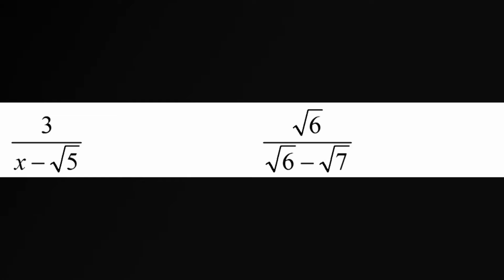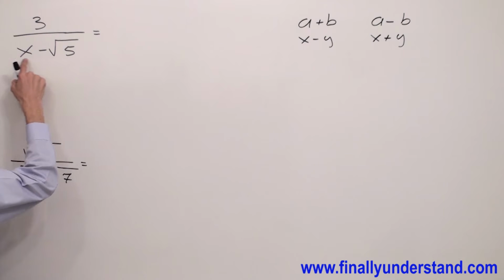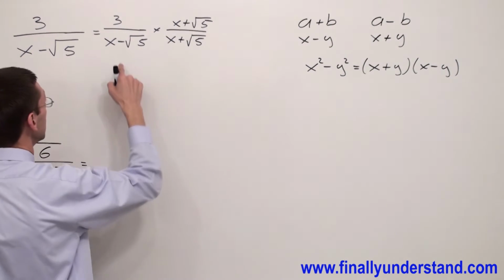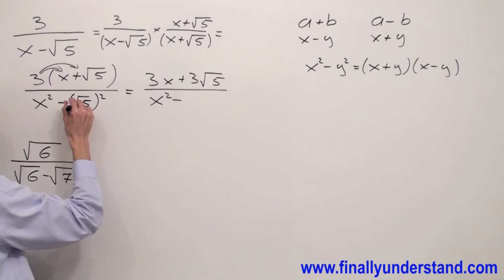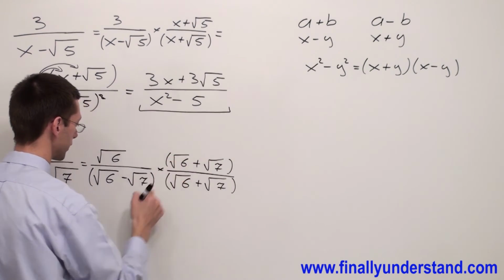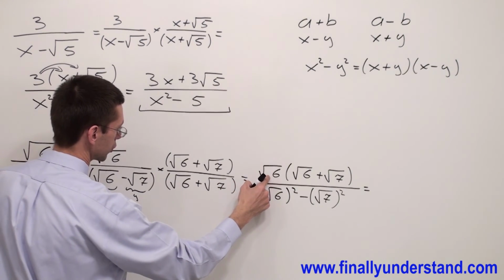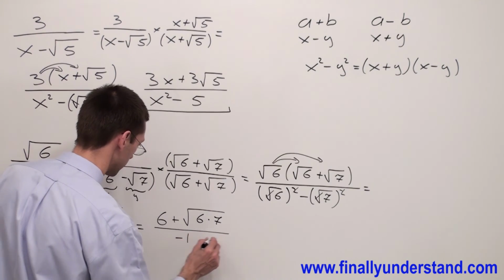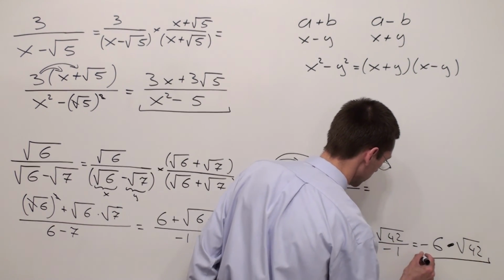How to Rationalize the Denominator FAST! 💡 (No More Confusion) 04